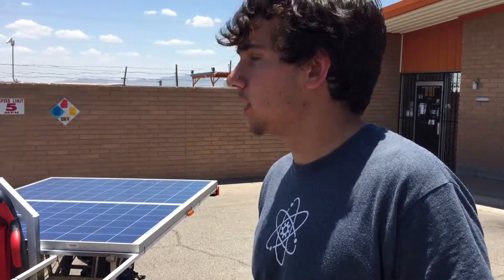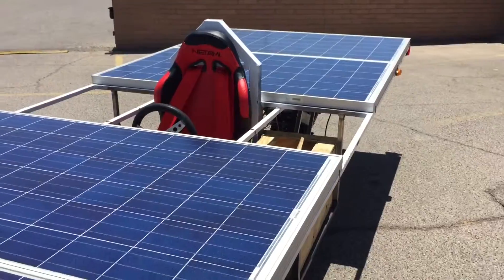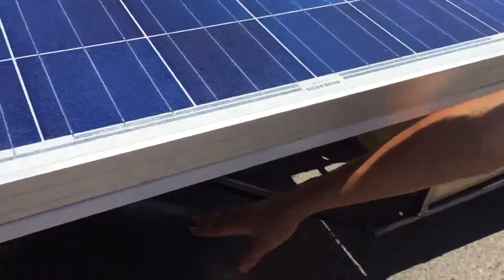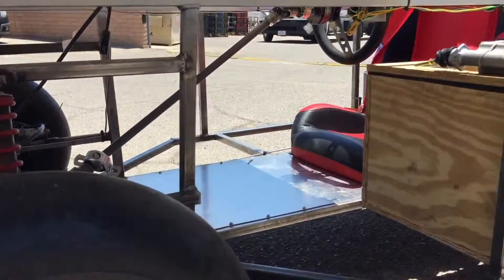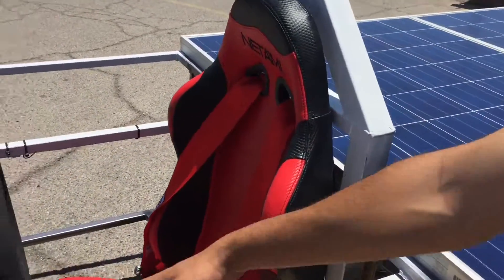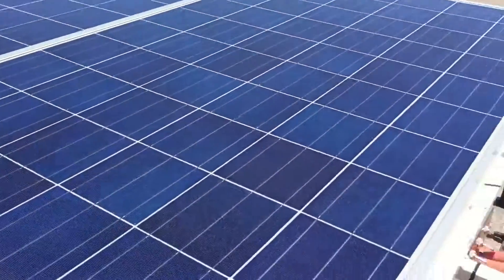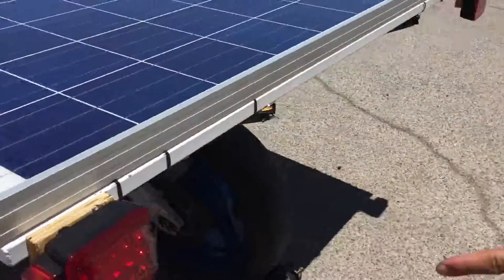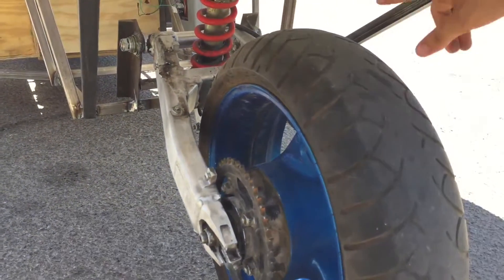STEM SOS Level 3 STAR(Solar Car Tech&Research) Project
This is the page of the STAR team, participating in the Solar Car Challenge annual. Like our page to show your support and receive updates on our progress!

STAR is short for Solar Technology And Research, a purpose that we follow, as a community. We're a group of select individuals who champion for alternative energy!